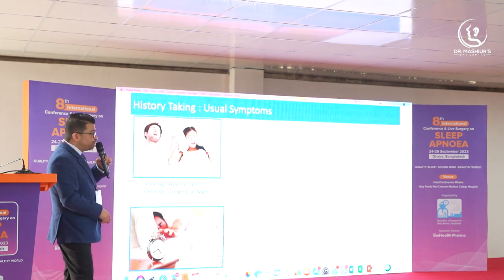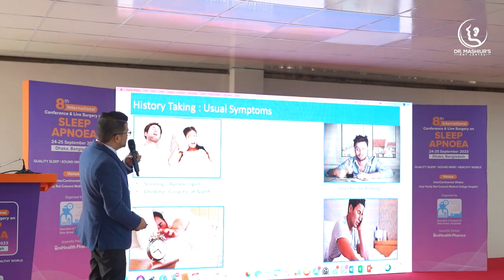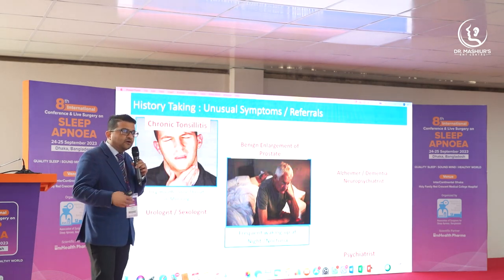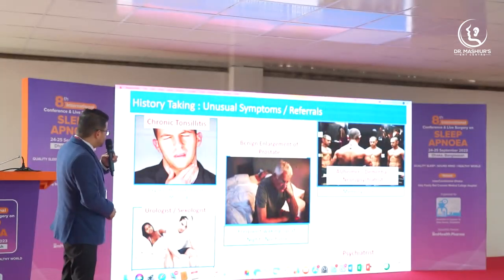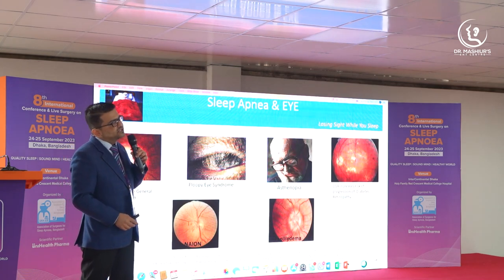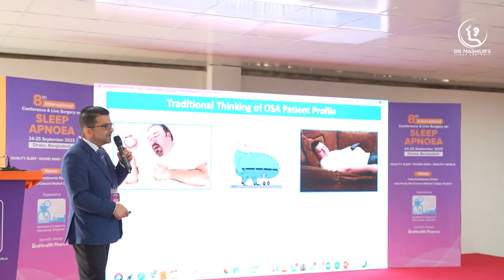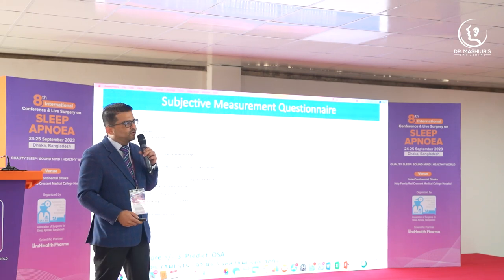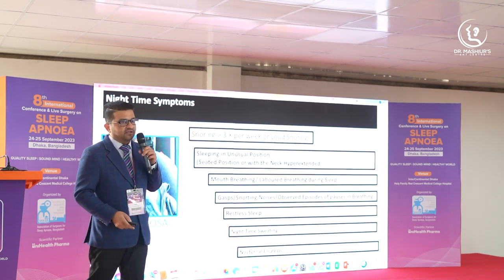Evaluation of Obstructive Sleep Apnea patient by Dr Yogesh Neupane from Nepal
ডাঃ মোঃ মশিউর রহমান
এমবিবিএস,
এফসিপিএস-ইএনটি।
নাক কান গলা ও হেড নেক বিশেষজ্ঞ এবং সার্জন।
নাক কান গলা রোগে উচ্চতর প্রশিক্ষণপ্রাপ্ত, চেন্নাই,কোলকাতা,মুম্বাই-ভারত।

নাক ডাকা ও স্লিপ এপনিয়া রোগে বিদেশে উচ্চতর প্রশিক্ষনপ্রাপ্ত।

সহযোগী অধ্যাপক ও বিভাগীয় প্রধান,
নাক কান গলা বিভাগ, বসুন্ধরা আদ দ্বীন মেডিকেল কলেজ,ঢাকা।

চেম্বার:খিদমাহ হাসপাতাল,
খিলগাঁও,
ঢাকা।
সময়ঃ প্রতিদিন মাগরিবের পর হইতে রাত ৯ টা পর্যন্ত।
বৃহস্পতিবার বন্ধ।

**চেম্বারের সময়সূচি পরিবর্তনশীল,তাই আসার আগে অবশ্যই সিরিয়াল দিয়ে আসবেন।

সিরিয়ালের জন্যঃ